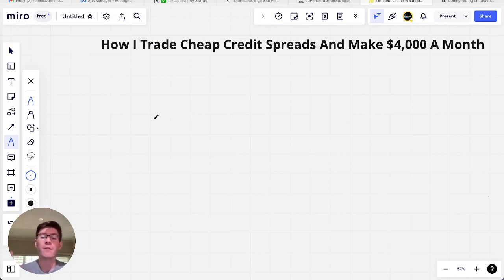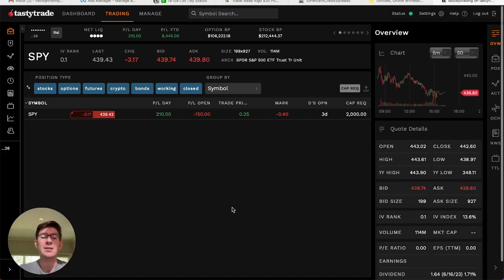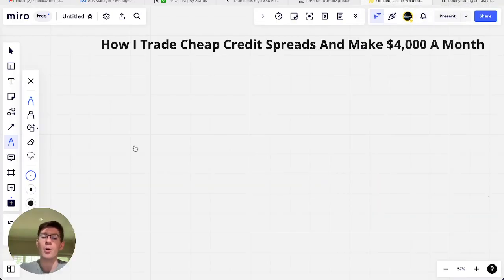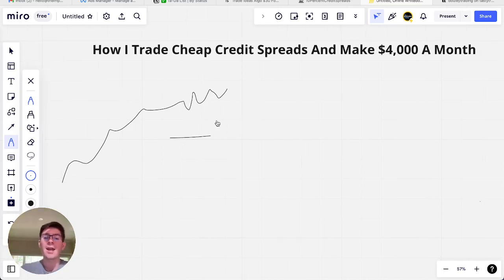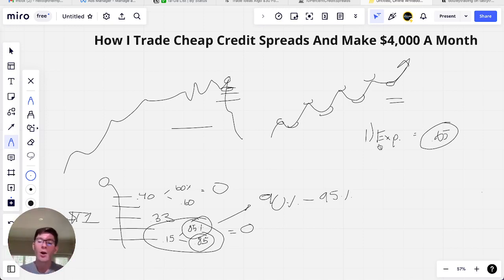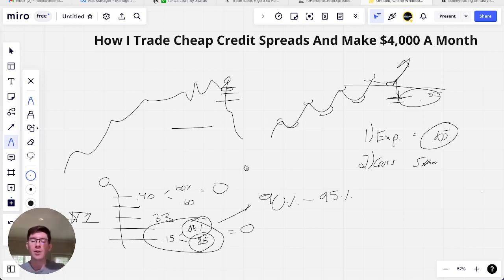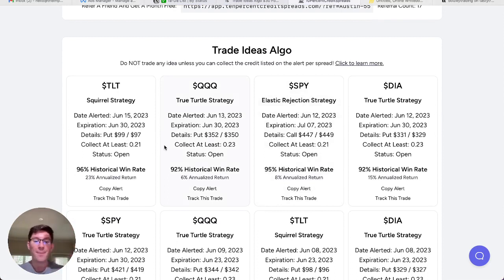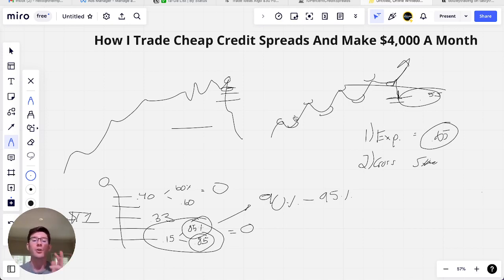How I Trade Cheap Credit Spreads And Make $4,000 A Month | Beginner Credit Spreads Masterclass